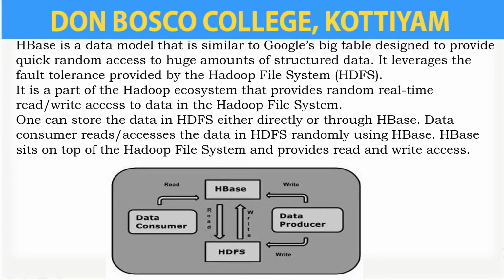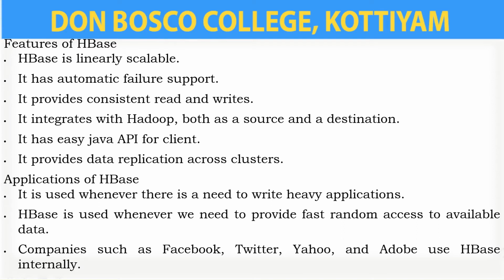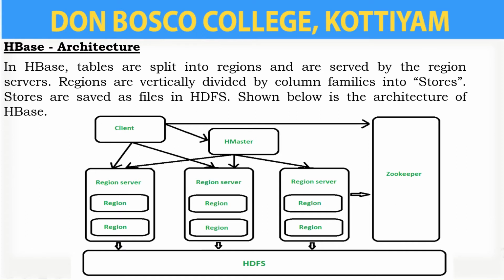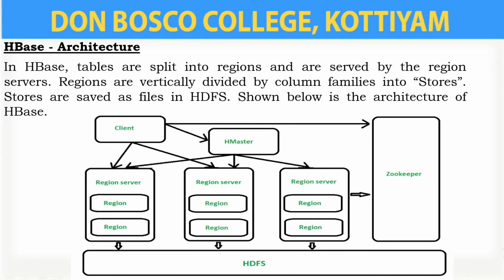LECTURE -61 –DATA ANALYTICS - HBASE, FEATURES OF HBASE- BCA- S5.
HBase is a data model that is similar to Google’s big table designed to provide quick random access to huge amounts of structured data. This tutorial provides an introduction to HBase, the procedures to set up HBase on Hadoop File Systems, and ways to interact with HBase shell. It also describes how to connect to HBase using java, and how to perform basic operations on HBase using java.
HBase is a distributed column-oriented database built on top of the Hadoop file system. It is an open-source project and is horizontally scalable.
HBase is a data model that is similar to Google’s big table designed to provide quick random access to huge amounts of structured data. It leverages the fault tolerance provided by the Hadoop File System (HDFS).
It is a part of the Hadoop ecosystem that provides random real-time read/write access to data in the Hadoop File System.
One can store the data in HDFS either directly or through HBase. Data consumer reads/accesses the data in HDFS randomly using HBase. HBase sits on top of the Hadoop File System and provides read and write access.
Features of HBase
• HBase is linearly scalable.
• It has automatic failure support.
• It provides consistent read and writes.
• It integrates with Hadoop, both as a source and a destination.
• It has easy java API for client.
• It provides data replication across clusters.
Applications of HBase
• It is used whenever there is a need to write heavy applications.
• HBase is used whenever we need to provide fast random access to available data.
• Companies such as Facebook, Twitter, Yahoo, and Adobe use HBase internally.
HBase - Architecture
In HBase, tables are split into regions and are served by the region servers. Regions are vertically divided by column families into “Stores”. Stores are saved as files in HDFS. Shown below is the architecture of HBase.
HBase has three major components: the client library, a master server, and region servers. Region servers can be added or removed as per requirement.
MasterServer
The master server -
• Assigns regions to the region servers and takes the help of Apache ZooKeeper for this task.
• Handles load balancing of the regions across region servers. It unloads the busy servers and shifts the regions to less occupied servers.
• Maintains the state of the cluster by negotiating the load balancing.
• Is responsible for schema changes and other metadata operations such as creation of tables and column families.
Regions
Regions are nothing but tables that are split up and spread across the region servers.
Region server: The region servers have regions that -
*Communicate with the client and handle data-related operations.
*Handle read and write requests for all the regions under it.
*Decide the size of the region by following the region size thresholds.
Zookeeper
• Zookeeper is an open-source project that provides services like maintaining configuration information, naming, providing distributed synchronization, etc.
• Zookeeper has ephemeral nodes representing different region servers. Master servers use these nodes to discover available servers.
• In addition to availability, the nodes are also used to track server failures or network partitions.
• Clients communicate with region servers via zookeeper.
• In pseudo and standalone modes, HBase itself will take care of zookeeper.